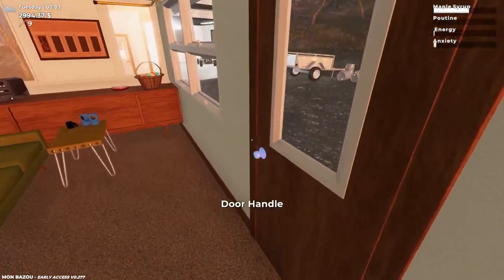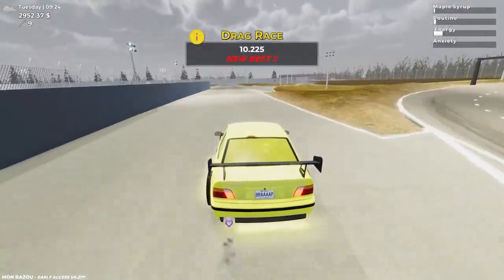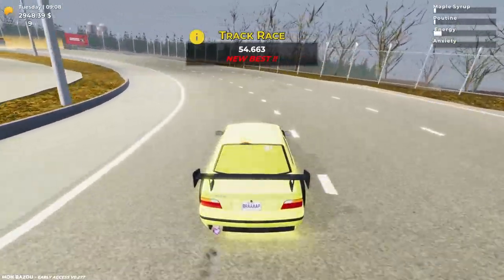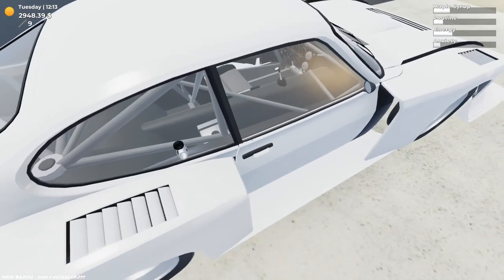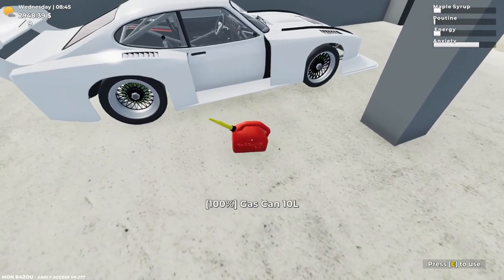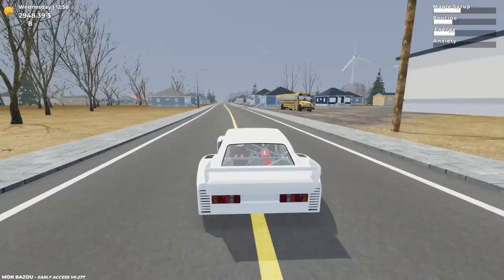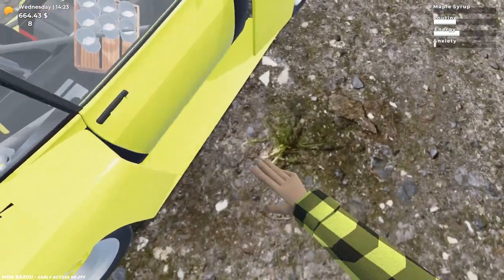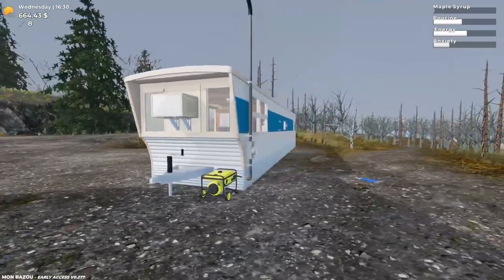I Accidentally Flew to Space in Mon Bazou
Welcome back to Mon Bazou! In today's episode of Mon Bazou, I'm back at the Speedway trying to beat all the challenges to unlock my final vehicle, and as per usual things do not go as planned.

About Mon Bazou:

Build your crappy vehicle into a race car by installing the parts yourself. Make money by cutting wood, racing at night or delivering pizza. Maybe you want to manage a sugar shack and make tons of maple syrup or build yourself a big garage?
You need to keep yourself fed by drinking delicious Maple Syrup and eating Poutine, welcome to Canada! It's taking place in 2005 with the hot scene of tuned cars and wanna-be street racers.

-Classics-

-Links-